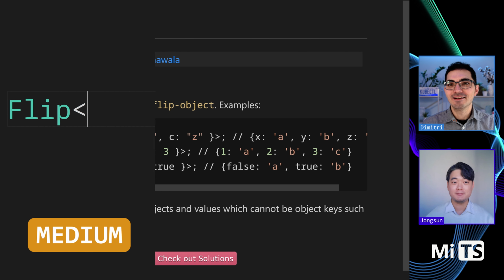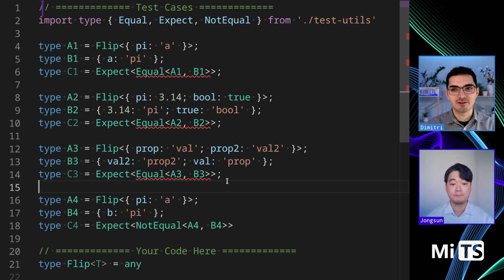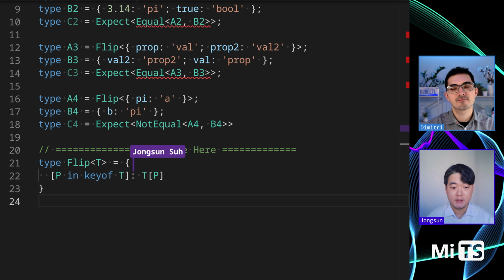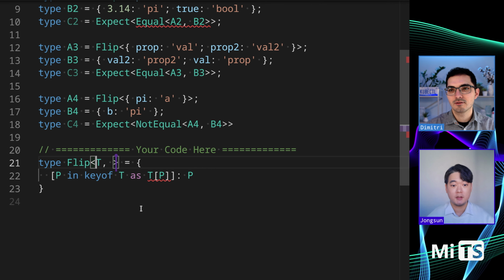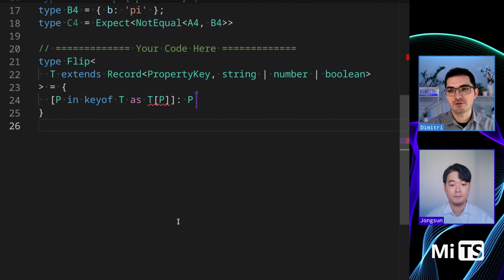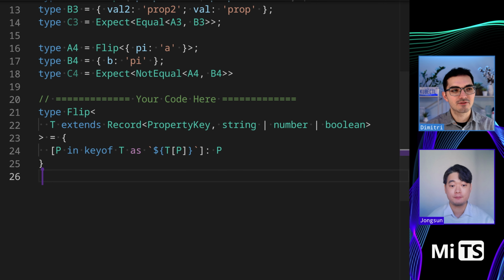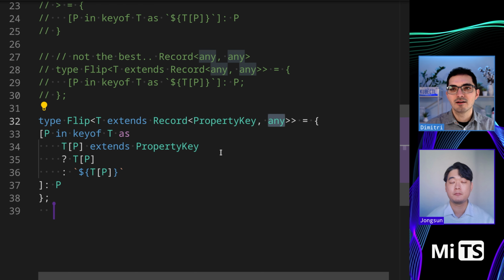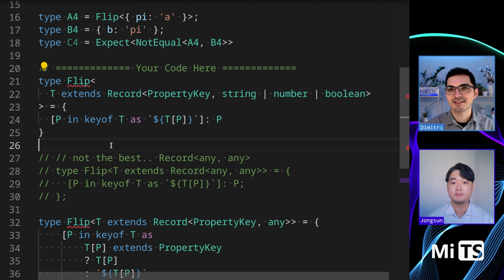Flip (take 2) with Jongsun Suh - TypeScript Type Challenges #4179[MEDIUM]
I messed up.  I accidentally recorded Flip twice with two different co-hosts.  I was supposed to record _Fill_ with Jongsun, but for some reason I can't explain, when we sat down to record I pulled up _Flip_ instead.  Oh well.

But don't worry!  We're very dedicated to never missing a day for this project (100% success rate so far!!) and you'll notice that today we have two videos launching.  Big thanks to Opender for jumping in last minute to record Fill.

Still, Jongsun and I _did_ record this one and it felt like it would be a shame to just throw it away because I didn't notice my mistake sooner so... consider this one a bonus!